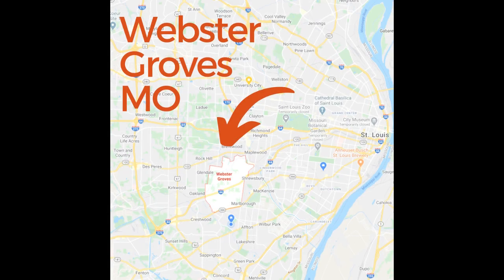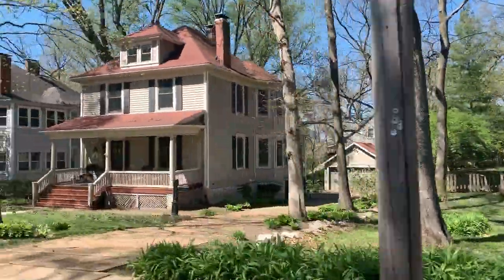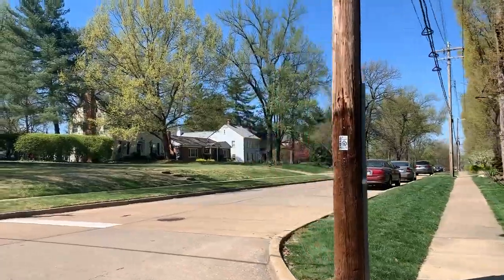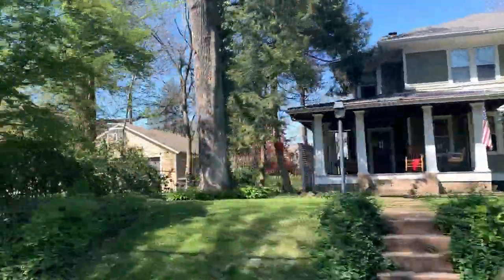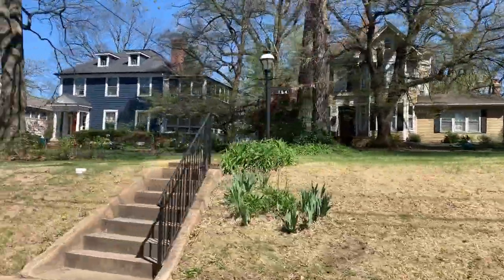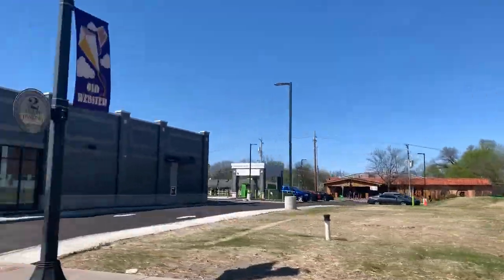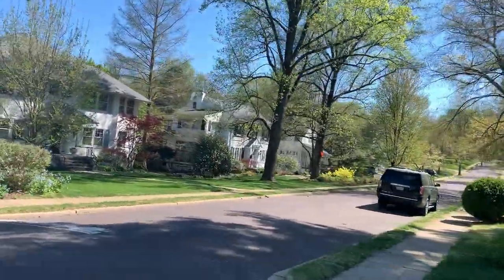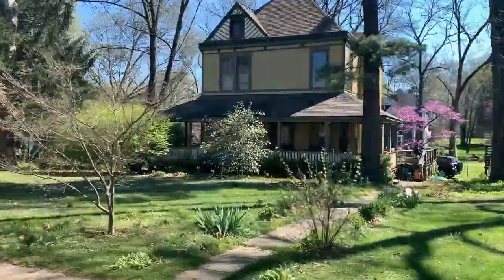Neighborhoods in St Louis | Webster Groves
Neighborhoods in St Louis | Webster Groves.  If you've been poking around looking at different neighborhoods in St Louis you have certainly heard of Webster Groves. Webster offers all the charm of Mayberry with a central location and great schools.

Find out more about Webster Groves and search for homes

Thank you for checking out my channel! My goal is to provide weekly information that is actually USEFUL to help you make the right decisions when buying or selling property in St. Louis.

I’m a full time Realtor® in St. Louis Missouri..  I'm a proud baseball mom, lover of live music and all things potato..  My husband and I've got two great kids and two big lazy hound dogs.

THANK YOU so much ...I am so grateful to everyone who watches and subscribes to my goofy videos. I truly hope you get some valuable information out of them and hopefully even a good laugh.